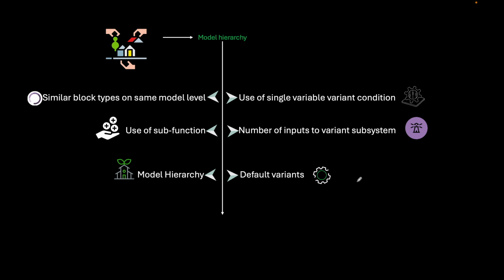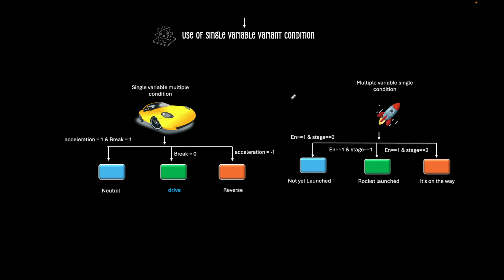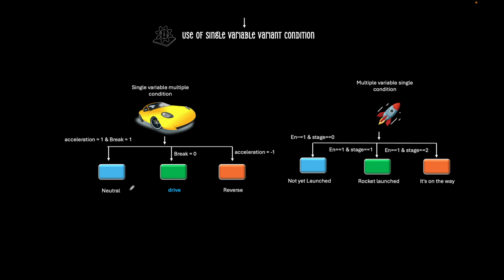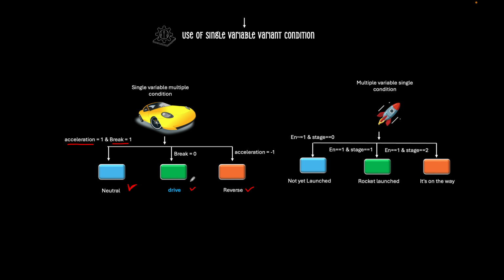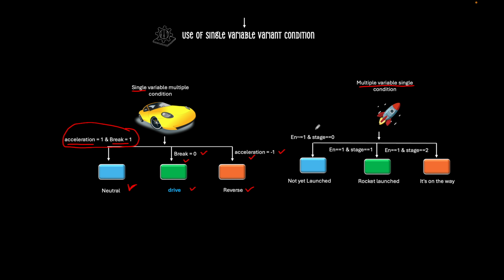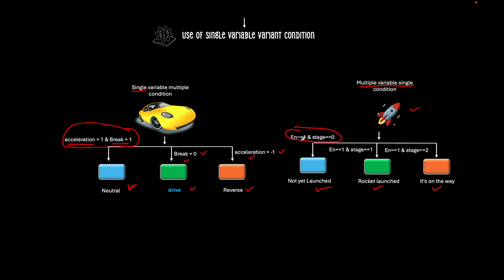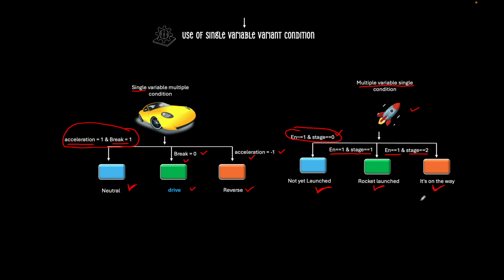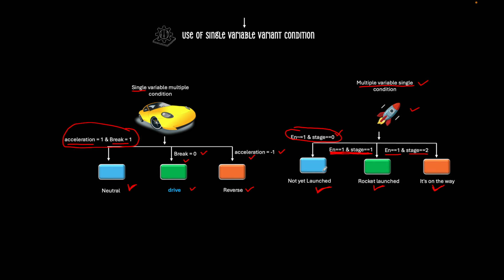MAAB Variant Subsystems: Single vs. Multiple Variable Conditions in Simulink (Chapter 11)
Welcome to Chapter 11 of our MAAB Guidelines series! 🚀

This tutorial is essential for mastering **MAAB Model Hierarchy** as it focuses on the powerful concept of **Variant Subsystems** in **Simulink**. We detail the crucial difference between defining variant conditions using a **single variable** versus **multiple variables**.

Understanding this rule is key for designing clean, compliant, and efficient **Model-Based Design (MBD)** architectures, allowing your model to switch behaviors dynamically based on defined logical states.

### What You Will Learn in Chapter 11:

* **Variant Subsystem Logic:** How a variable or set of conditions determines which system behavior (variant) is activated.
* **Single Variable, Multiple Conditions:** Learn how one variable (e.g., an input status) can control multiple variants (e.g., Vehicle: Neutral, Drive, Reverse).
* **Multiple Variables, Single Condition:** How to use a combination of variables (e.g., Ignition + Stage) to define a single, unique variant state (e.g., Rocket Launched).
* **MAAB Compliance:** Why this distinction is important for following Model Hierarchy best practices.

Continue the MAAB Series with Chapter 12: [INSERT NEXT VIDEO LINK HERE]
Start the MAAB Series from Chapter 1: [INSERT PLAYLIST LINK HERE]

### Video Chapters (Timestamps):

0:00 Introduction: Single Variable Variant Condition
0:49 Example: Single Variable, Multiple Condition (Vehicle States)
1:55 Example: Multiple Variables, Single Condition (Rocket Launch System)
3:27 Summary of Variant Condition Rules